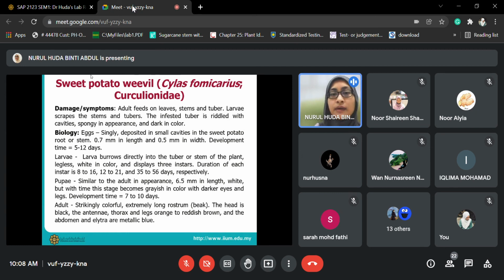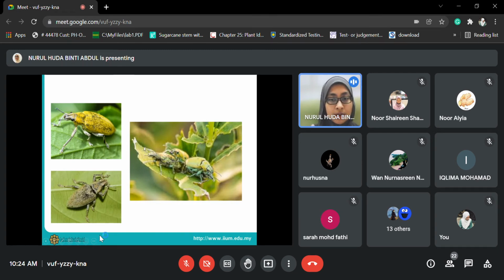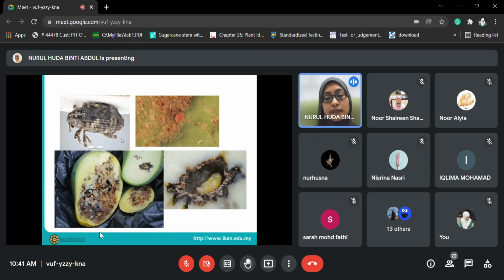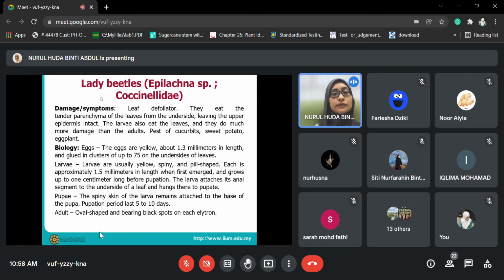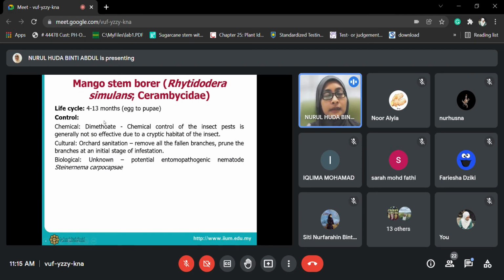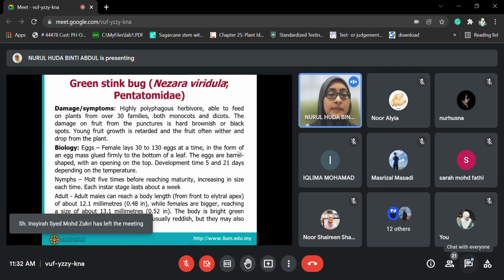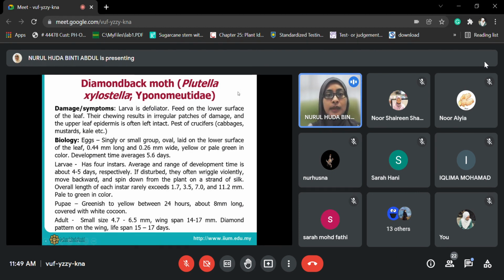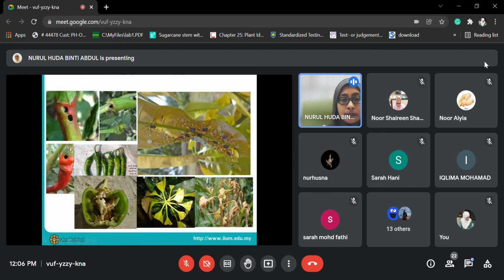plant protection 6/1/2022